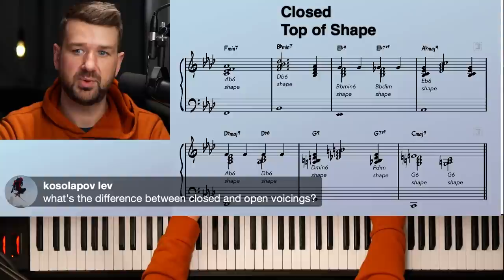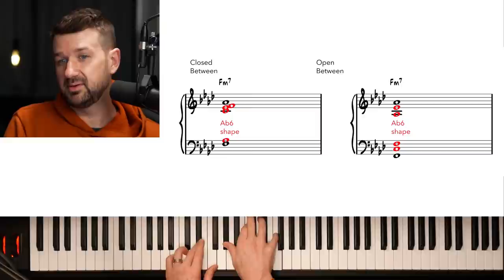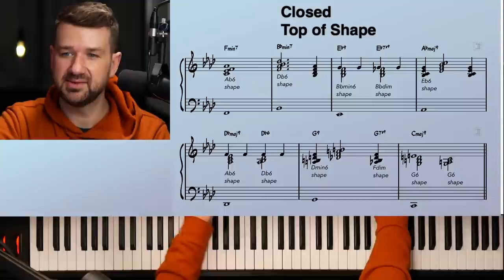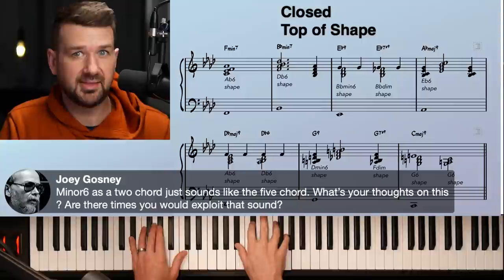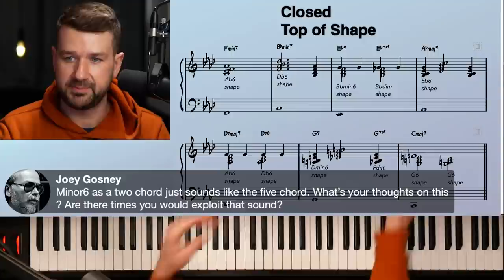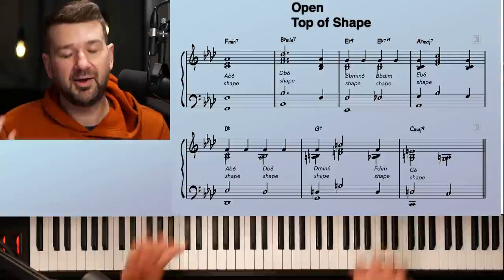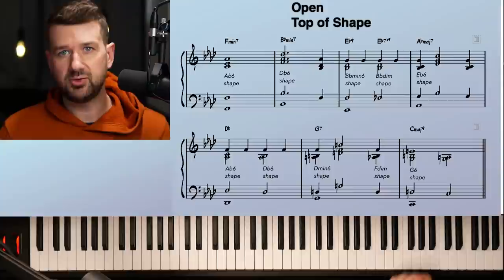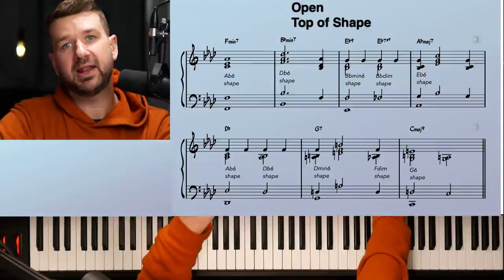How To Play Tunes Using Small Chords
🔵 Master 6th chord shapes with Adam Maness' new Bebop Chords for Beginners!

Want to learn how to become a Double Dipper? Join OS Pro now!